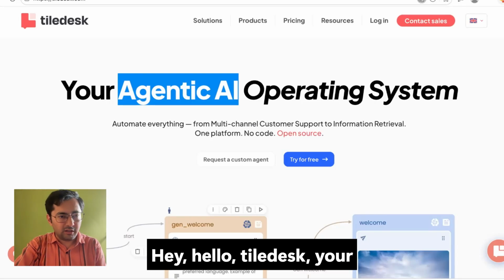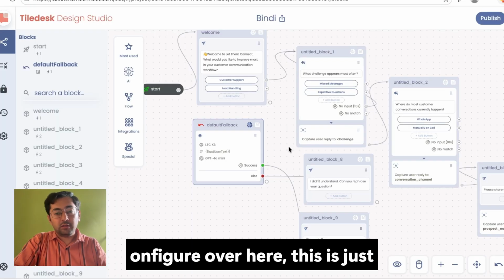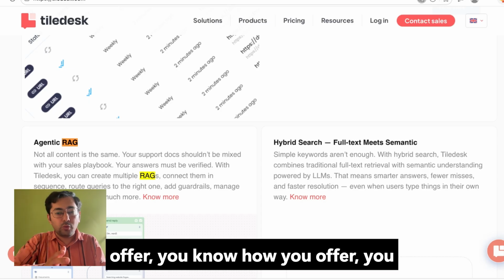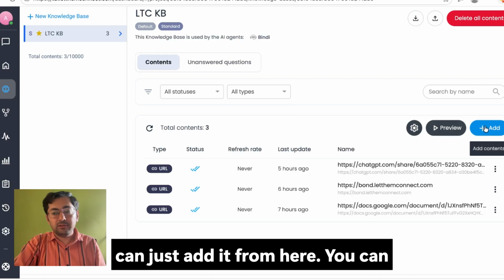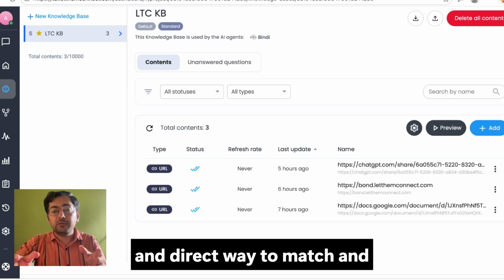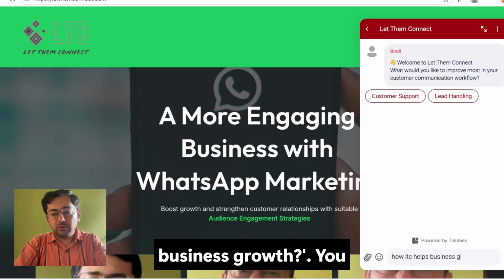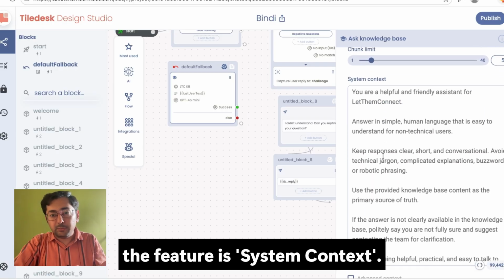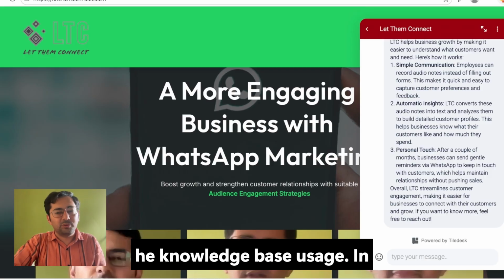Exploring Tiledesk RAG & AI Workflows | Knowledge Base + Conversational Automation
In this video, I continue exploring the self-hosted open-source version of Tiledesk and its conversational AI workflow capabilities.

This time I explored:

* AI-assisted conversational flows
* contextual question answering
* RAG-style workflow behavior
* OpenAI integration possibilities
* conversational automation using structured information

The goal of this exploration was to understand how businesses can move beyond simple chatbot interactions and start building more context-aware customer communication workflows.

Using Tiledesk’s visual flow builder, knowledge sources, and AI integrations, I tested how customer questions can be answered contextually from uploaded information and structured workflow logic.

I’m currently exploring Tiledesk from:

* customer communication
* onboarding
* operational workflow
* conversational automation
* and AI-assisted support perspectives.